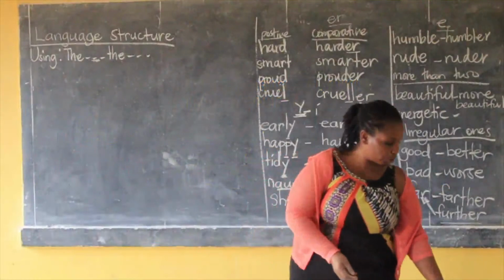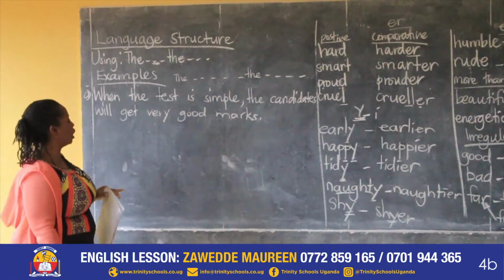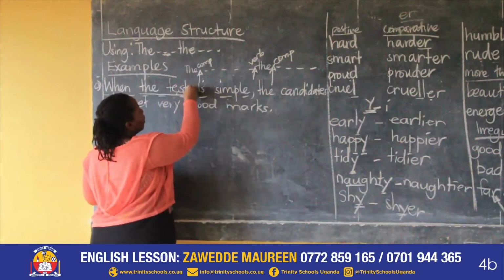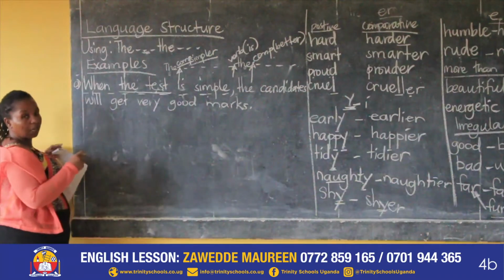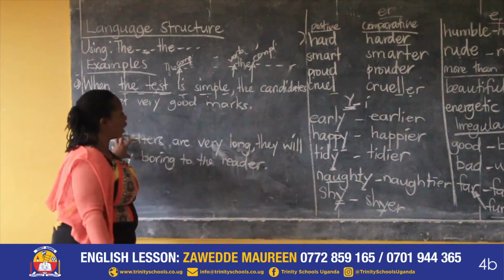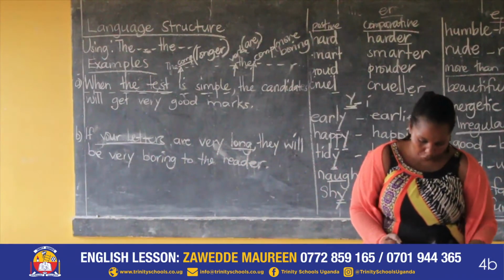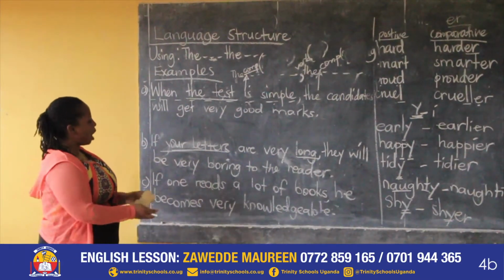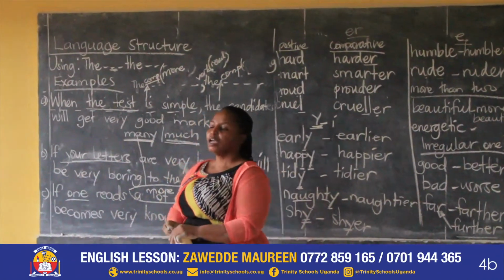English Lesson4b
English Lesson Part b
By Zawedde Maureen